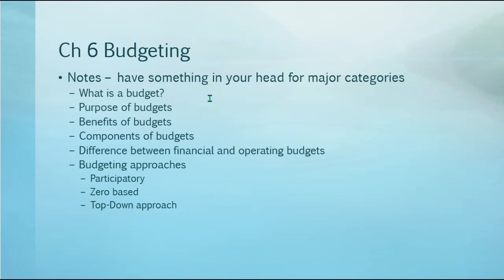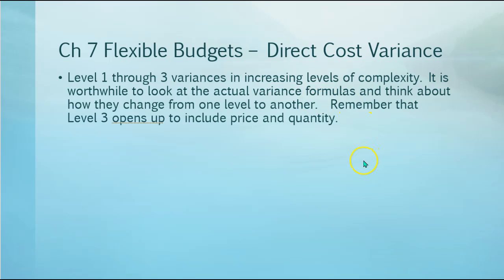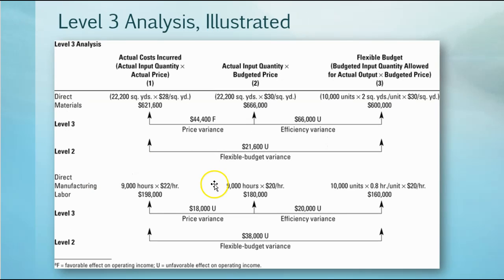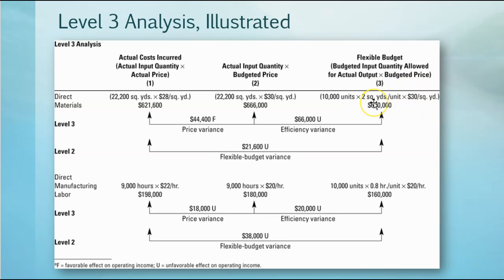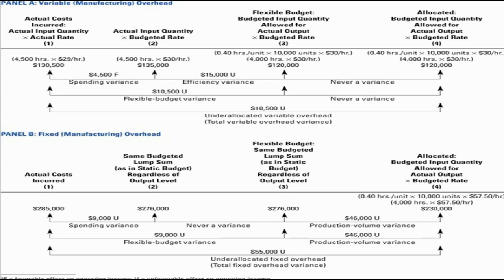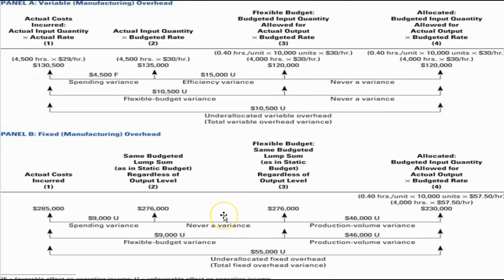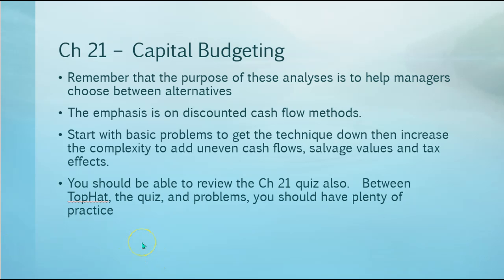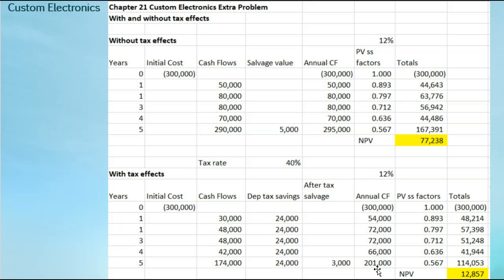3341 Exam 3 Review